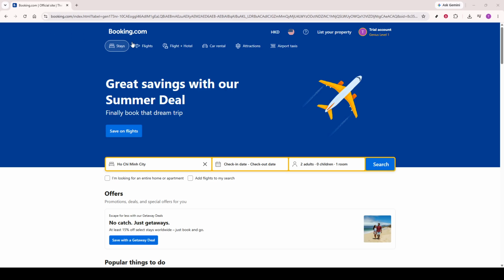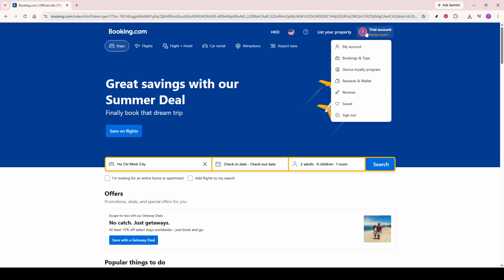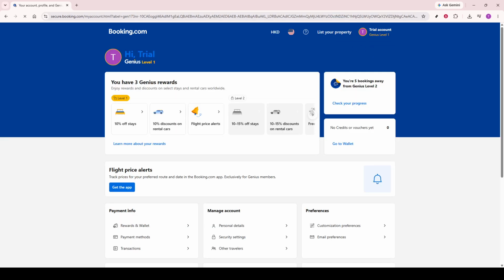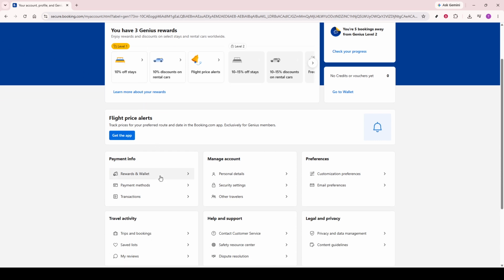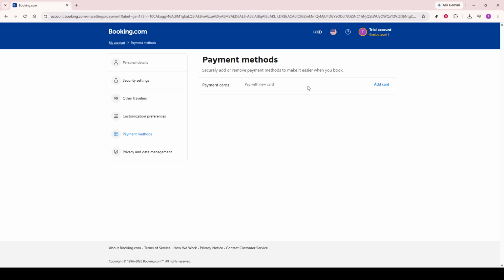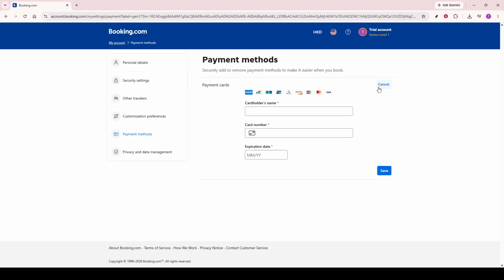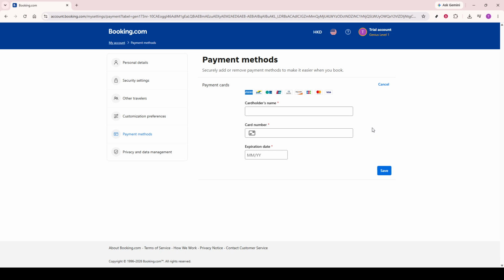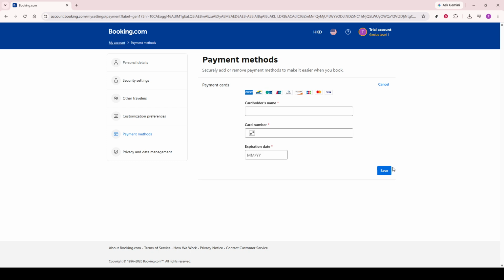How To Add Payment Method To Booking.com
In this video, I show you exactly How To Add A Payment Method To Booking.com in 2026 | Step-By-Step Full Guide.

Are you getting ready to lock in your next holiday or business trip but want to save your preferred credit card, debit card, or digital wallet ahead of time so you can complete your checkouts before the best room rates disappear? 🚀 In this step-by-step tutorial, I’ll walk you through the absolute best, verified ways to navigate your account profile settings, securely input your card details, and manage your primary payment options using both the desktop site and mobile app versions of the latest 2026 Booking.com interface.

Whether you're an independent solo traveler planning a vacation, an online corporate planner managing company travel budgets, or a remote virtual assistant updating billing profiles and card queues for clients, keeping your payment profile current is critical. We look at how saving your details in the "Payment Methods" control panel drops your manual checkout entry times, how the platform manages currency authorization rules for international bookings, and how to safeguard your financial data by verifying two-factor authentication configurations before saving sensitive card information to your active workspace.

🔥 By the end of this video, you’ll have the platform billing rules down and know exactly how to add a payment method to Booking.com safely, securely, and effortlessly!